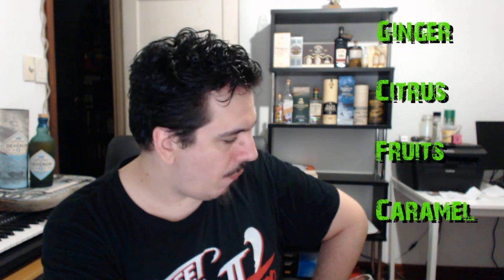The Deveron 12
After reviewing a number of whiskies with no age statements, JDC returned to the aged stuff with the Deveron 12 Years Old.

Nose: Sweetness, Green Apples, Spice, Citrus, Vanilla, Butterscotch
Taste: Sweetness, Pepper, Dry Oak, Ginger, Citrus, Fruits, Caramel.
Finish: Med-Long/Dry Oak and Spice.